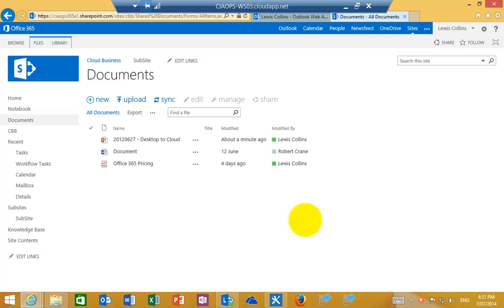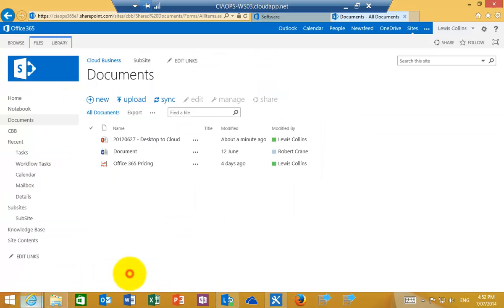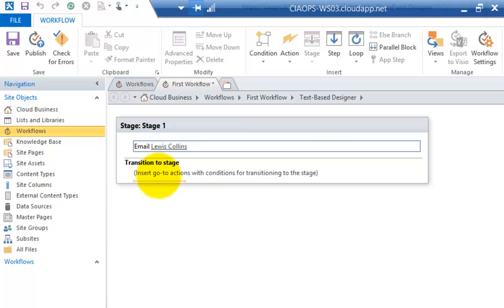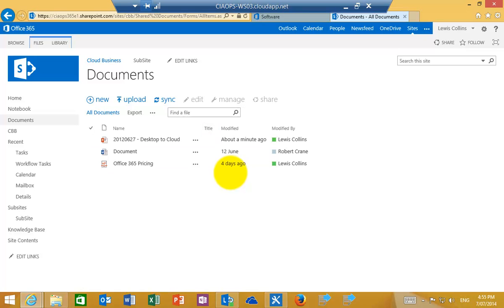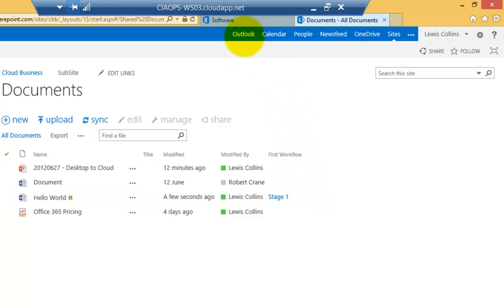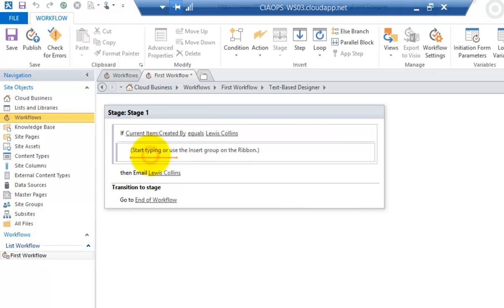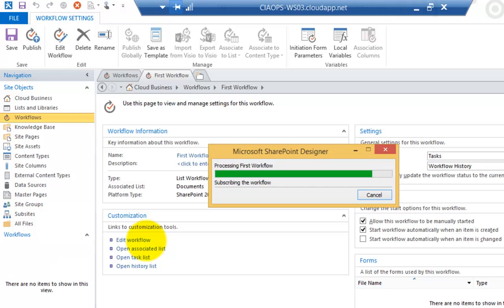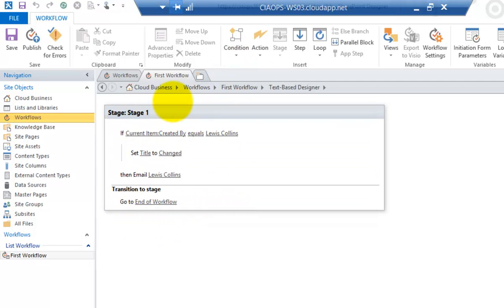Getting Started with SharePoint Designer in Office 365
This video gives you a very brief introduction into using SharePoint Designer with SharePoint Online. You'll see how to publish a very basic workflow that should allow you to dive in and start creating your own.